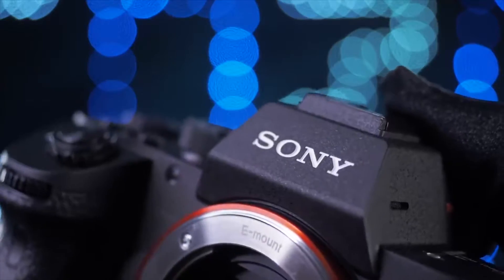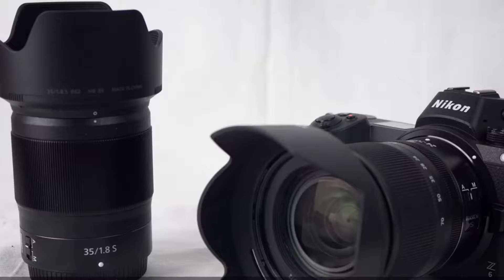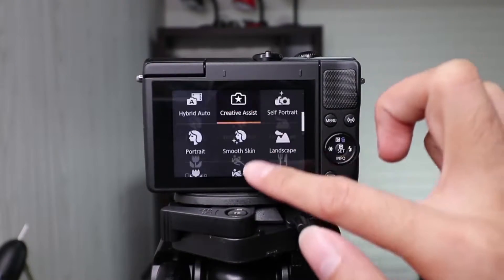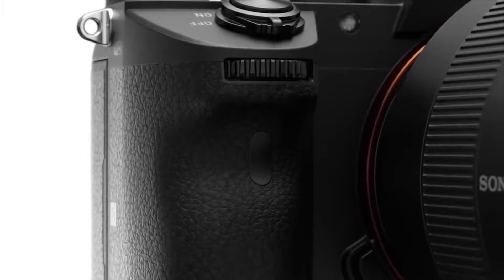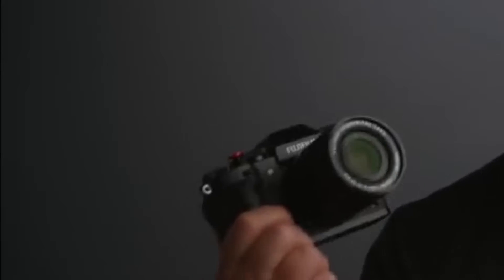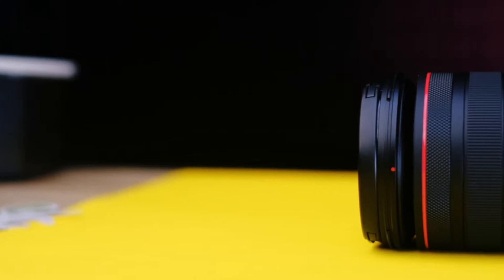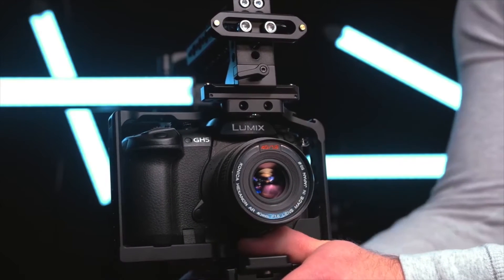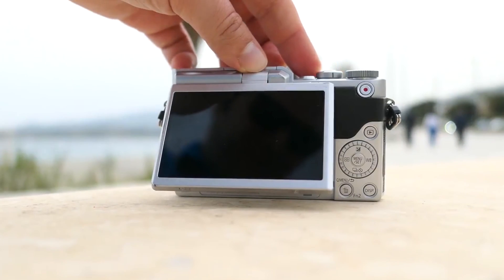Best Mirrorless Cameras 😎 2020 [🥇Reviews]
1. Sony Alpha a7R III ⟹